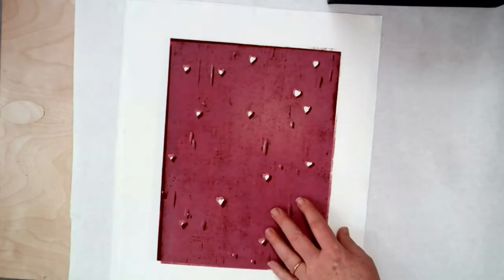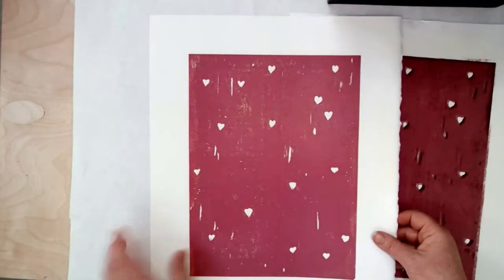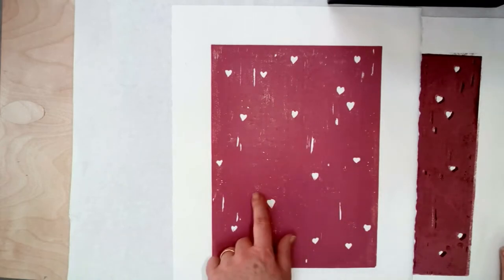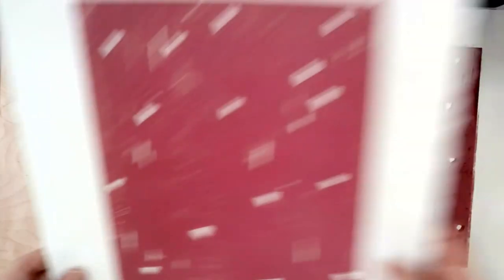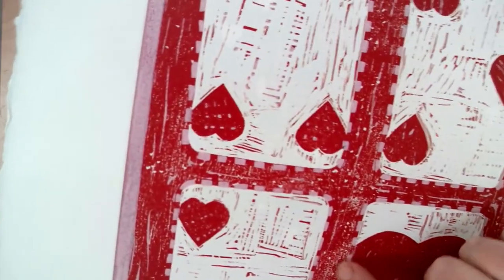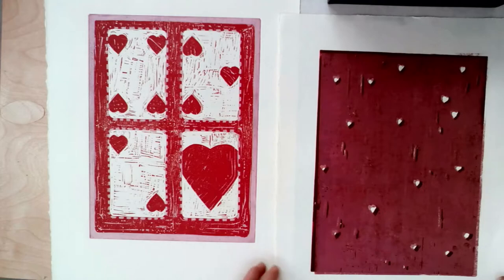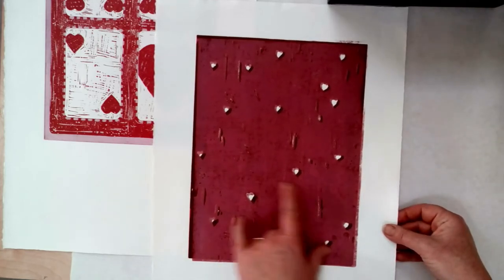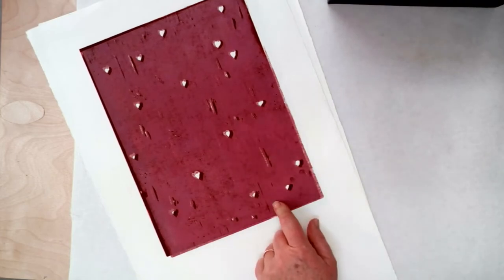Reduction Printing Problems: Art 240.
In this video I go over a few hints on how to minimize inking difficulties when using multiple colors of ink- in either a reduction print, or using multiple blocks.